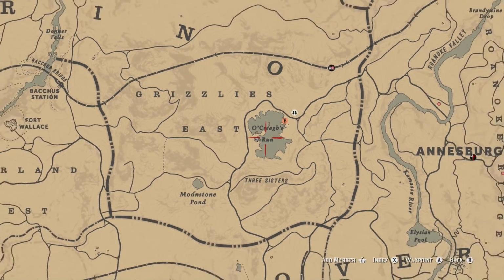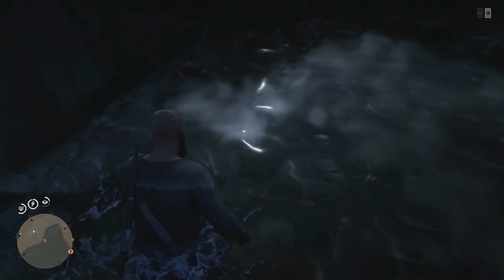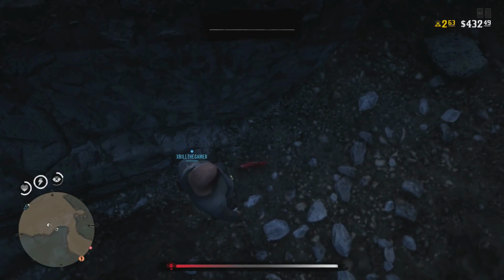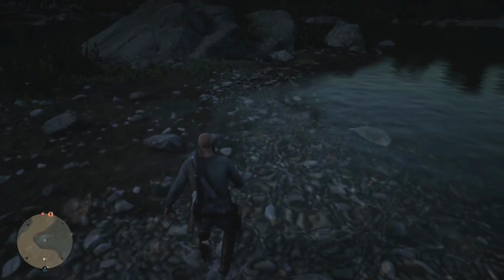HOW TO CATCH UNDAMAGED BIG FISH IF YOUR WORM BAIT IS BUGGED!! - Red Dead Redemption 2 Online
Right guys, welcome back to Red Dead Online. In this video we're taking a look at a fun way to catch all the big fish that the worm bait is capable of catching if the bait bugged out and isn't working for you, undamaged and without a rod, gun or dynamite. Thanks to the comments for telling me about this, I've had quite a lot of fun with it so far. The Sockeye Salmon and Muskie are worth around $4 each to sell at the butchers so it makes it worth it too. This "herding" method works better in a posse because you can surround the fish and force it onto land but as you'll see in the video it still works by yourself and it's a temporary alternative to have a bit of fun whilst Rockstar open their ears and listen to us. I hope you enjoy the video guys :D